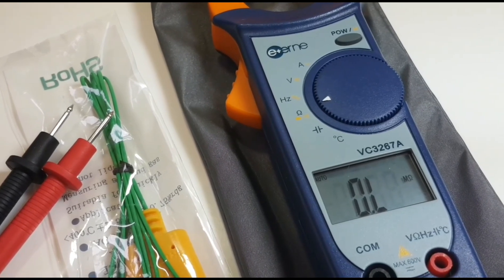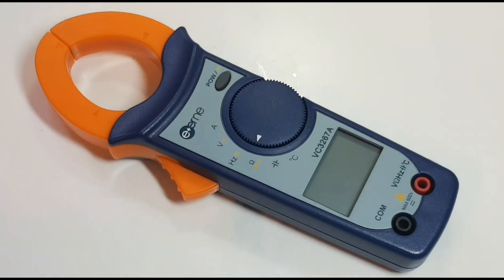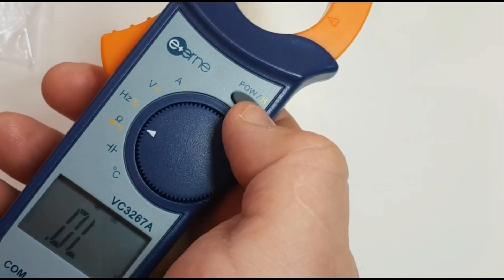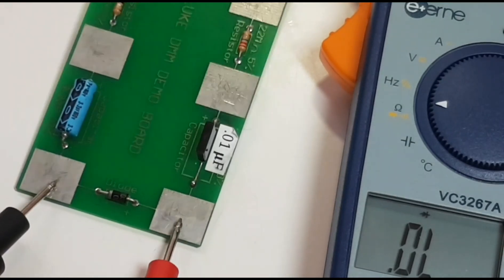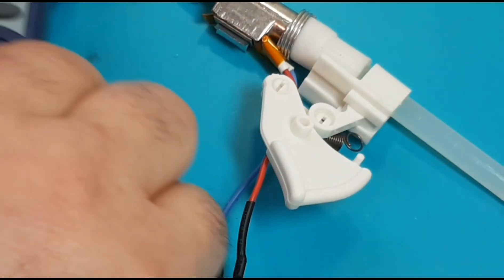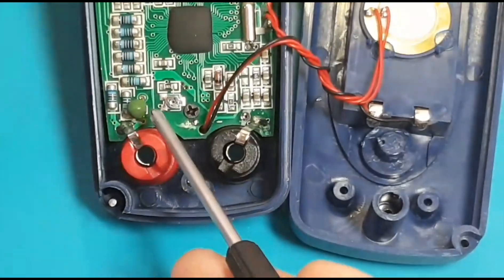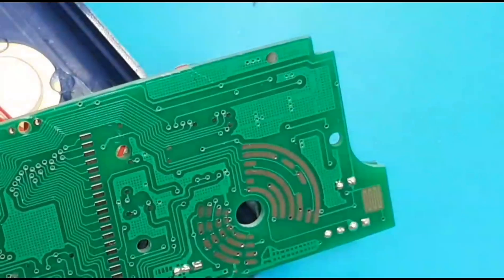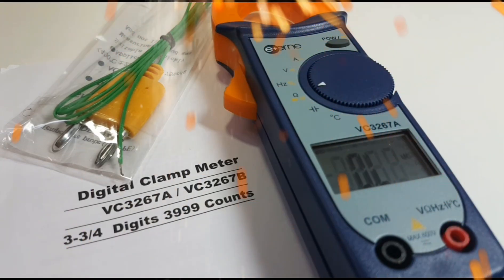VC3267A CHEAP-O Clamp Meter Review & Teardown!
To clamp or not to clamp. !!
VC3267A tries to do it all! Solid 3.5/5 Stars!